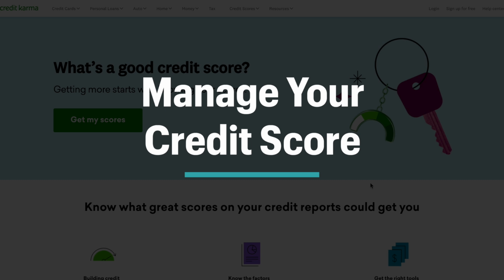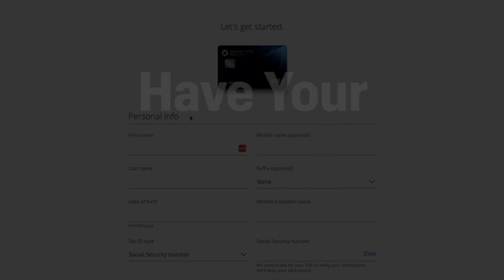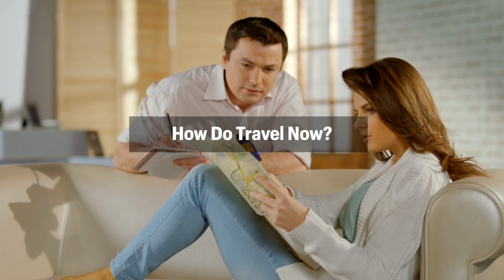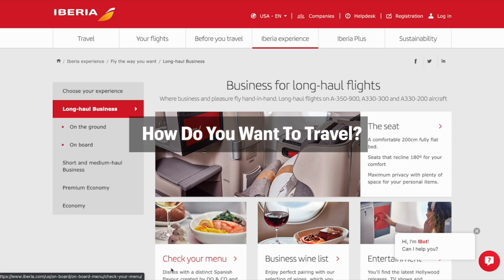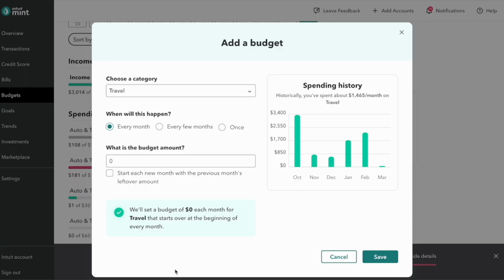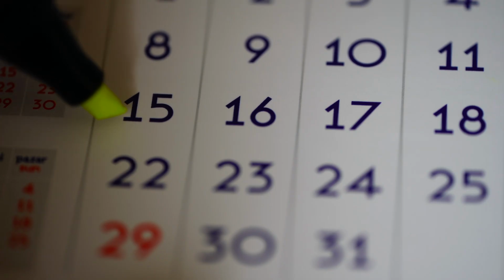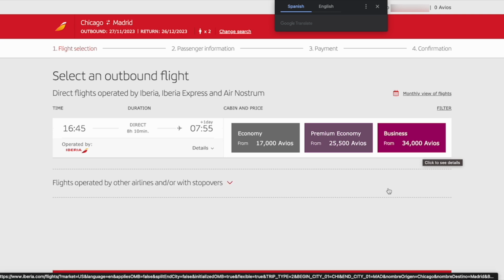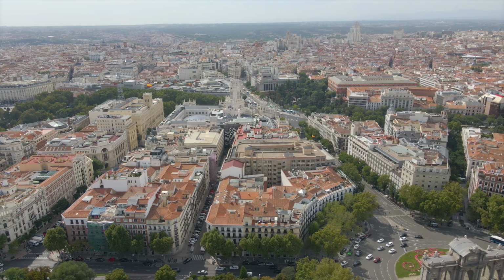Easy Guide To Prepare For Travel Rewards Credit Cards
Ready to start using travel rewards? Don’t start until you learned how to prepare for travel rewards credit cards. We’ll share how we set ourselves up for success so you can too.

In this video, you’ll learn:
✅ The requirements
✅ How to prepare for success

Make sure to stick around for the end of the video where we give you an easy plan to follow to prepare for success.